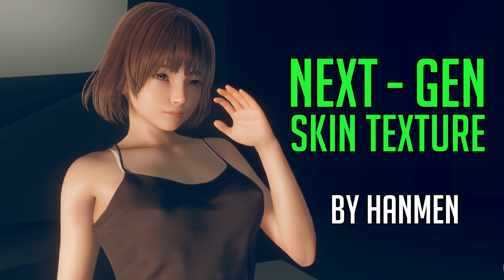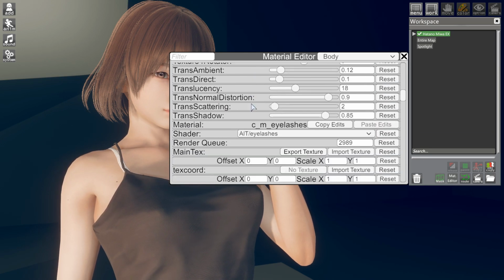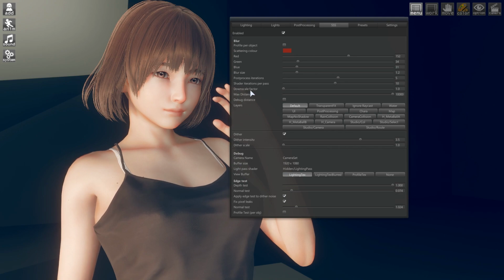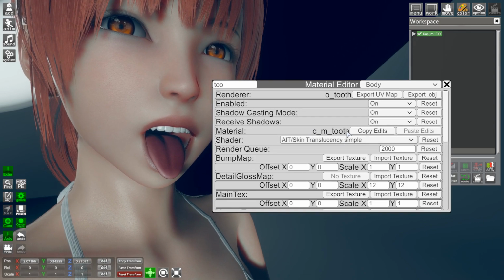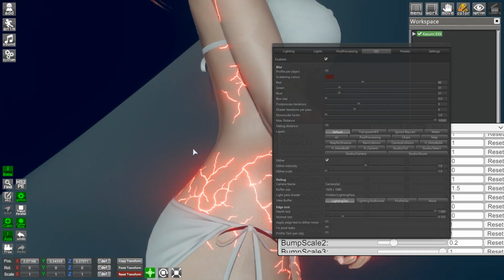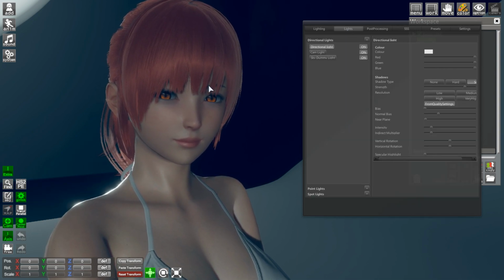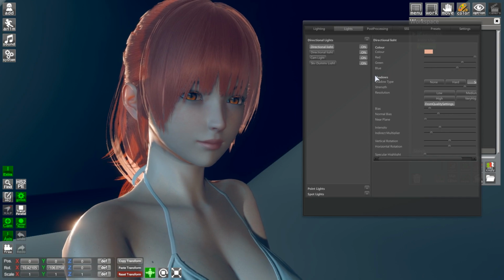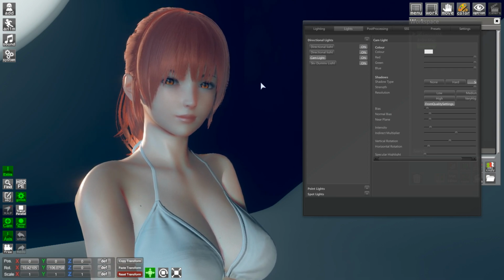HS2/AI Next-Gen Skin Textures Tutorial/Workshop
Been working on this one for some time now. I guess I really bought my RTX at the right time. Next-Gen skin textures is a must have for all of you who looking to push your Illusion games to the limit. Good luck on your scenes and if you have further questions don't hesitate to ask in the comment section. Have a beautiful time !

All mods by Hanmen